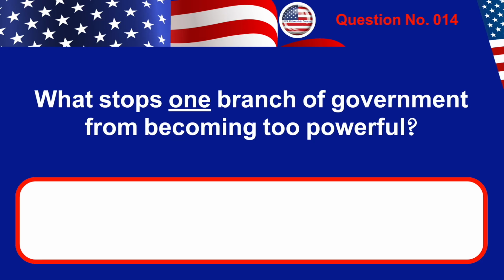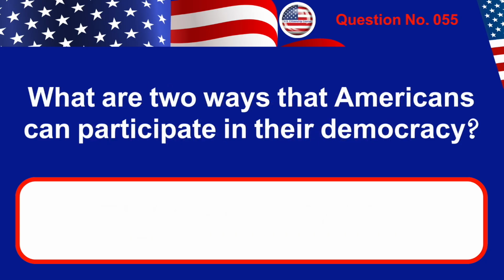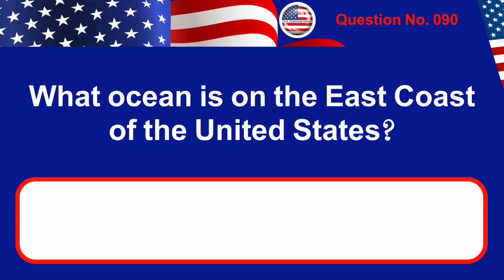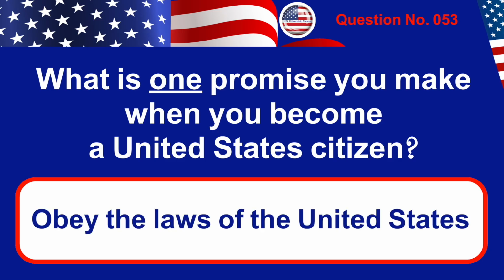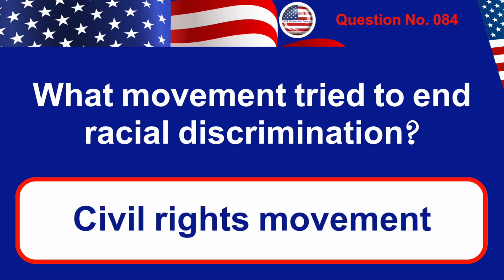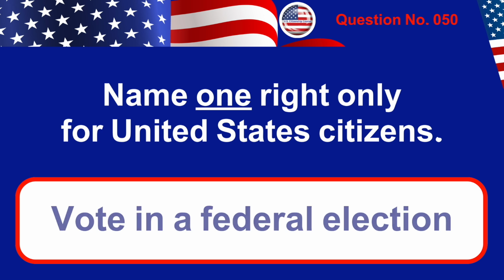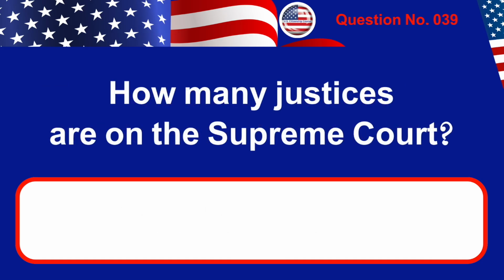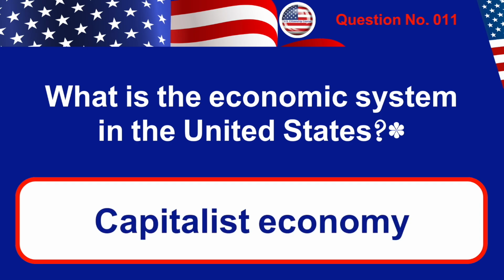2026 random 100 civics questions and answers - N400 Interview - U.S. citizenship interview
© This is a Copyrighted Video ☞ Do Not Reuse